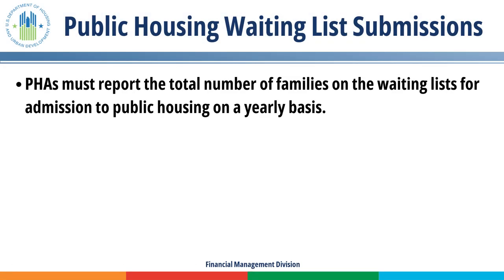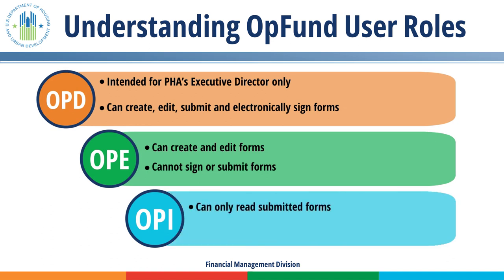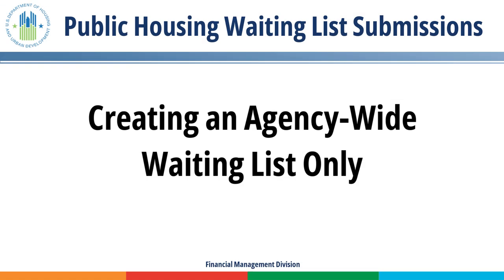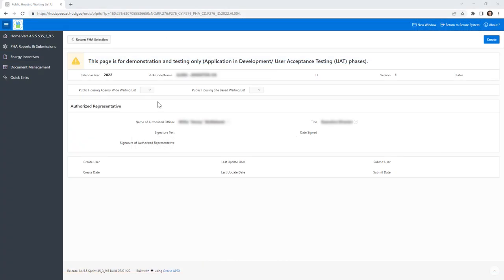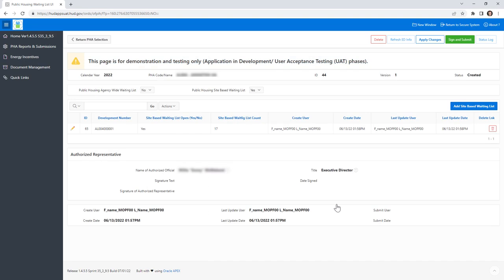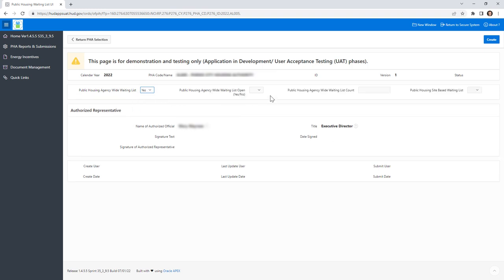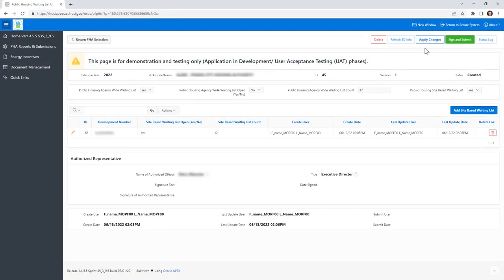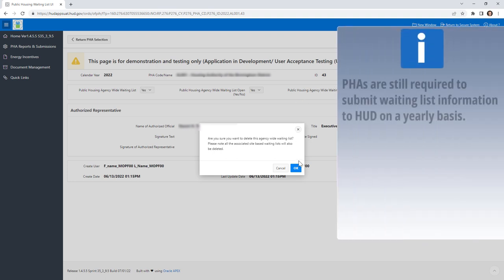PHA Public Housing Waiting List